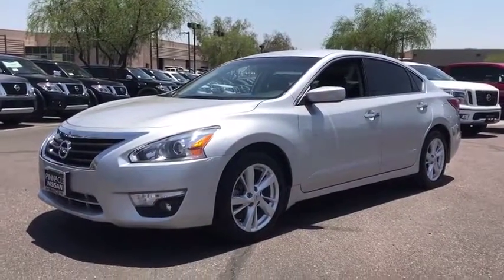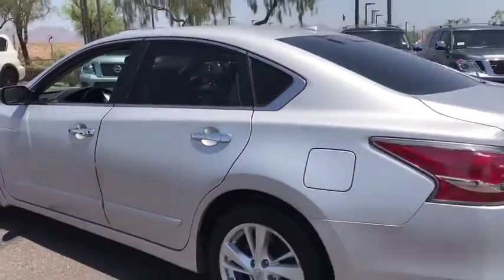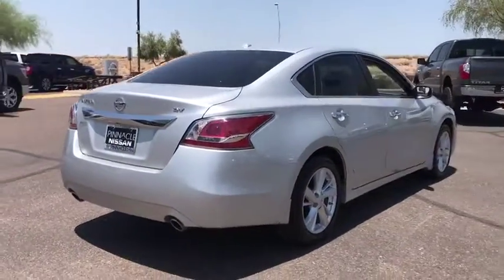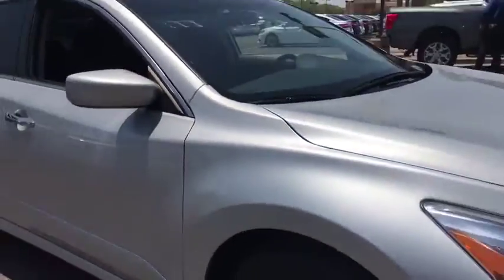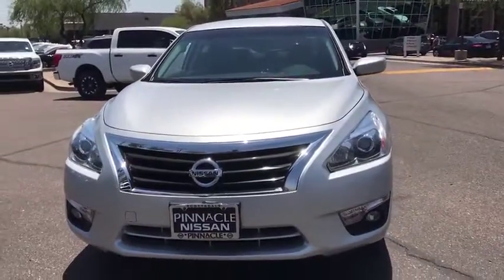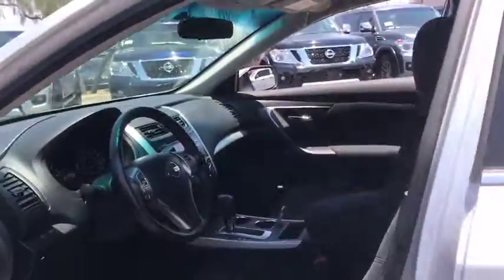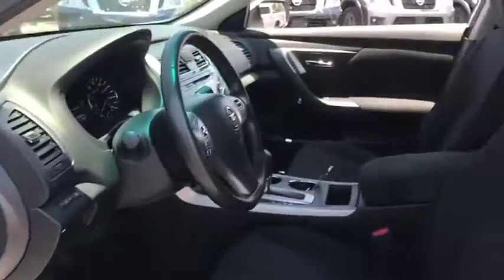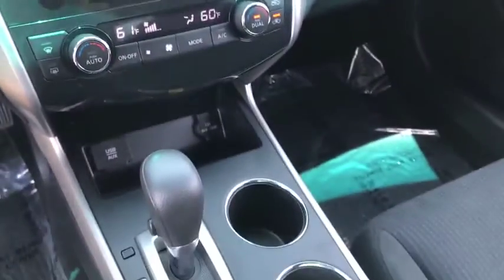2015 Nissan Altima Phoenix, Scottsdale, Peoria, Tempe, Gilbert, AZ PN17516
2015 Nissan Altima 2.5 - Stock#: PN17516 - VIN#: 1N4AL3AP3FC220979

Pinnacle Nissan
7601 E Frank Lloyd Wright Blvd

#1 Nissan Certified Store in Western Region! Recent Arrival! CARFAX One-Owner. Certified. Nissan Certified Pre-Owned Details:* Roadside Assistance* 167 Point Inspection* Warranty Deductible: $50* Includes Car Rental and Trip Interruption Reimbursement* Powertrain Limited Warranty: 84 Month/100,000 Mile (whichever comes first) from original in-service date* Vehicle HistoryBrilliant Silver 2015 Nissan Altima 2.5 SV 2.5L I4 DOHC 16V CVT with Xtronic FWDOdometer is 13043 miles below market average! CVT with Xtronic, ABS brakes, Alloy wheels, Electronic Stability Control, Front dual zone A/C, Illuminated entry, Low tire pressure warning, Remote keyless entry, Traction control. Awards:* 2015 KBB.com 10 Best Sedans Under $25,000 * 2015 KBB.com 10 Best UberX Candidates Reviews:* Impressive acceleration and fuel economy with either engine; strong crash test scores; satisfying ride and handling balance; capable and user-friendly electronics; above-average cabin quality. Source: Edmunds* The 2015 Nissan Altima is a car that must be experienced. Its dramatic curves, gorgeously sculpted steel and wide stance adds up to form a car that is exciting to drive, extremely aerodynamic, and slices through the air with ease. Nissan gives you seven tempting Altima trims to choose from starting with the base 2.5 all the way up to the top-of-the-line 3.5 SL. The 2.5 models all share a 2.5-Liter 4-Cylinder engine with 182hp that gets an EPA estimated 27 MPG City and 38 MPG Hwy. The 3.5 Models on the other hand deliver a thrilling 270hp from a more powerful 3.5-Liter V6, and get an EPA estimated 32 MPG highway. All models come standard equipped with the amazing Xtronic CVT transmission. Inside the 2015 Altima, the cabin is spacious, modern and notably upscale with high-end materials and soft lines. For comfort, Nissan developed extremely comfortable front seats that are not only supportive, their cushions also flex in accordance with your pressure points, to help reduce fatigue while driving. Not to be overlooked is the Advanced Drive-Assist Display between the speedometer and tachometer. Depending on the trim level and how your Altima is equipped, the display can show you such things as caller ID, turn-by-turn navigation, low tire pressure alerts, and lane departure warnings directly in front of you reducing the time you have to look away. SV and SL trims have the option of purchasing the available Technology Package. It gives you Lane Departure Warning, Blind Spot Warning and Moving Object Detection, as well as the Nissan Navigation System with voice recognition and a 7-inch touchscreen monitor. For Safety, all 2015 Altimas come with Anti-lock brakes, Traction Control, Zone Body construction, and 6 airbags. Source: The Manufacturer Summary